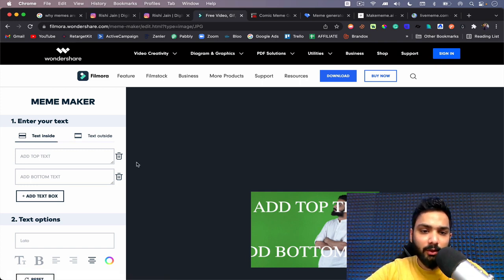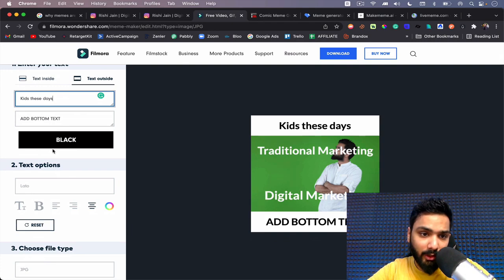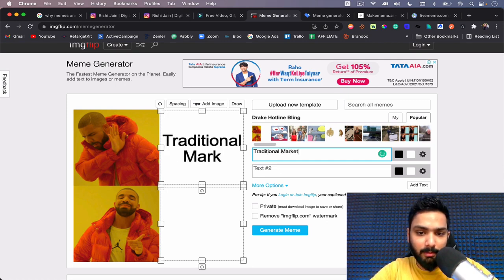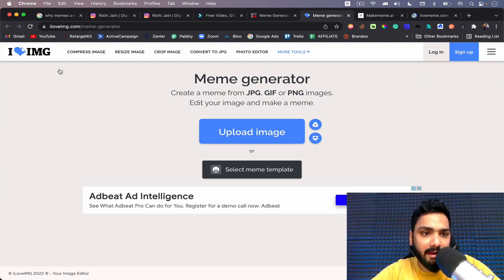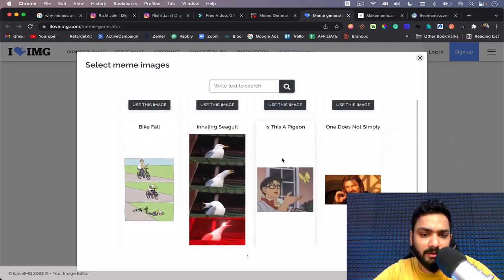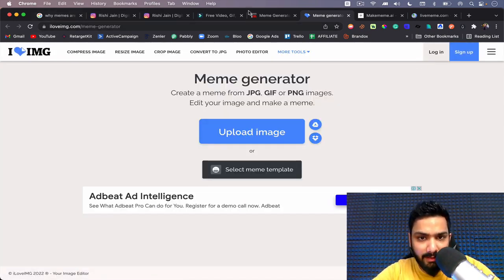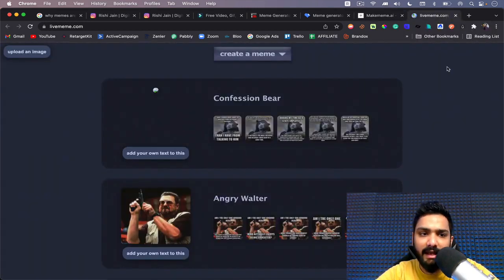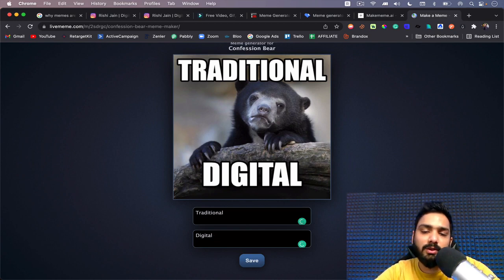How To Make Memes? | 5 Tools To Make Memes in Seconds | Digital Scholar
Watch this video to know how to make memes in seconds using these five easy tools.

Memes are the perfect marketing tool for many reasons.  Memes are a way to harness a viral culture, and to put a new spin on marketing campaigns. First, memes can be shared for free, which means no upfront cost for advertising. Second, memes communicate ideas simply, which means they require less explanation than a full-blown ad. And third, memes are often funny, which makes them easy to share and makes them appealing to the target audience.

Here are timestamps for easy navigation:

00:00 - Introduction
00:29 - How to use memes in marketing?
01:40 - Tool 1: Filmora Wondershare
02:42 - Tool 2: imgflip
04:01 - Tool 3: iloveimg
04:22 - Tool 4: makememe.ai
05:33 - Tool 5: livememe

The topics I cover in this video:

How to make memes
How to create memes
Tools to make memes

About Digital Scholar:

Digital scholar's 3-Months Digital Marketing Program is the best digital marketing course in India with 100% Placement Assistance. Students from different walks of life study together in groups and learn the latest state-of-the-art technology.

It has trained over 100,000+ students in various training programs.

For Digital Scholar learning environment, case studies and course updates, you can follow Digital Scholar on Instagram